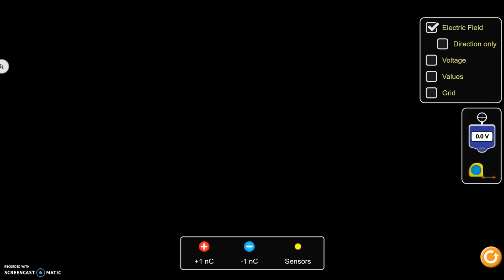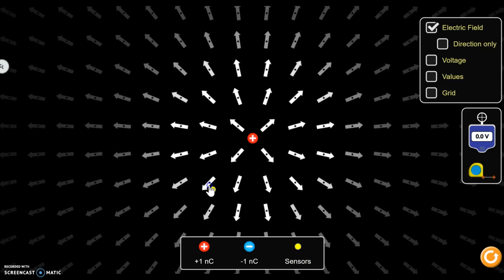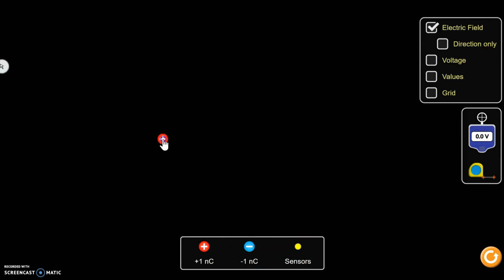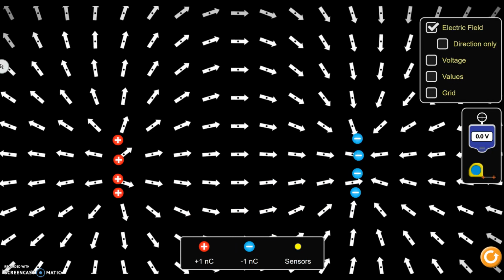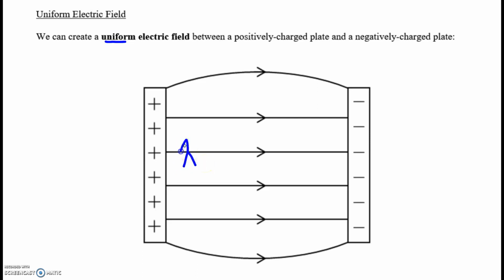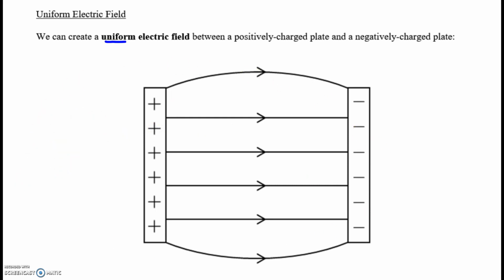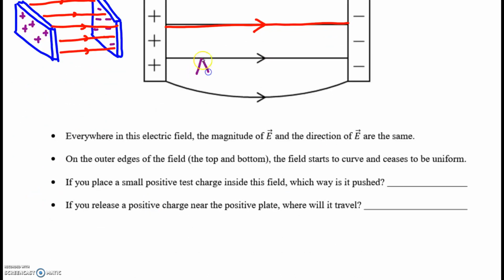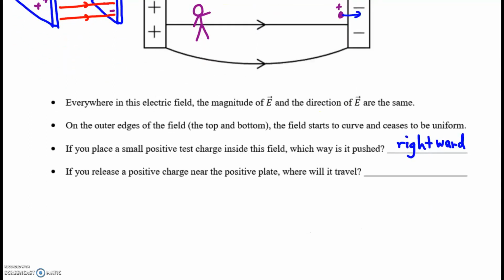Uniform Electric Field